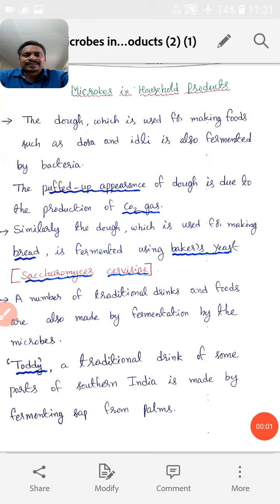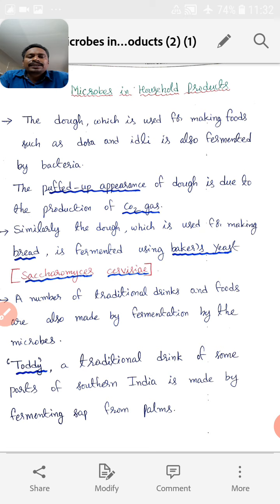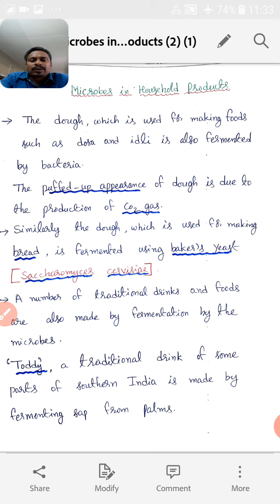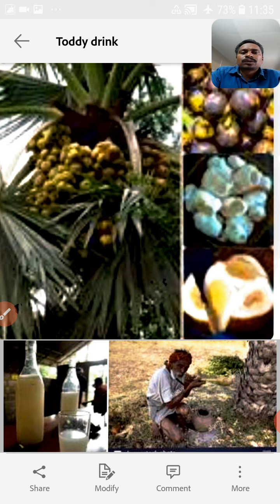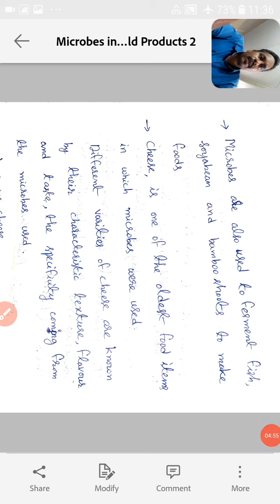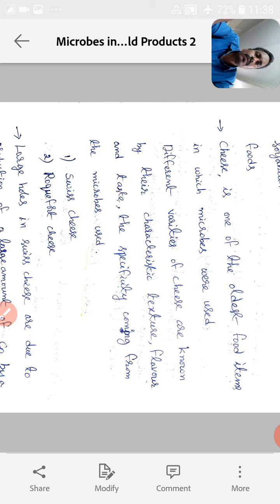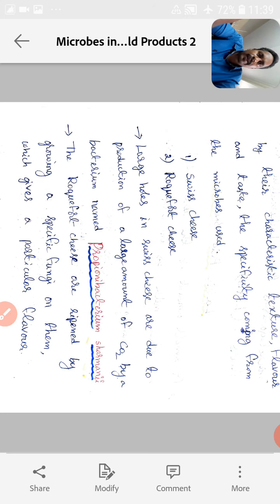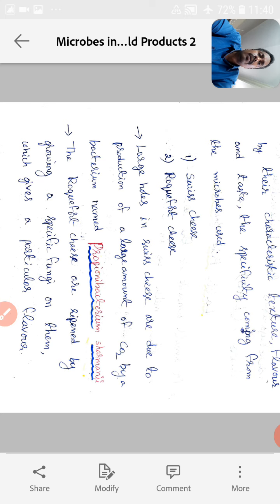Botany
Microbes in Household products